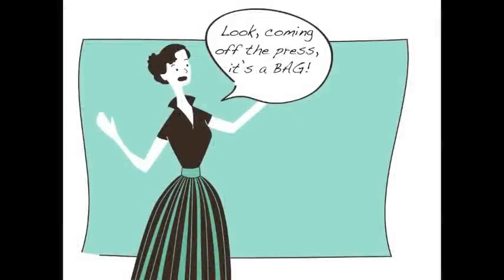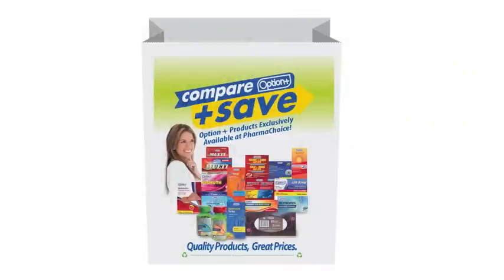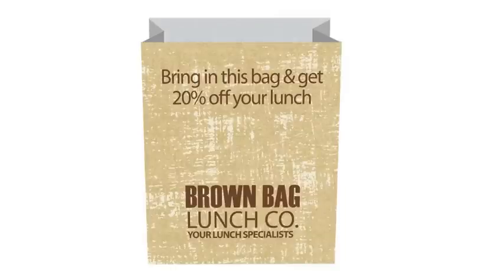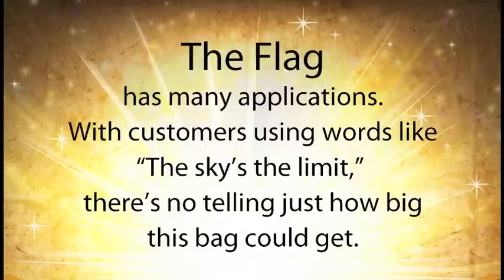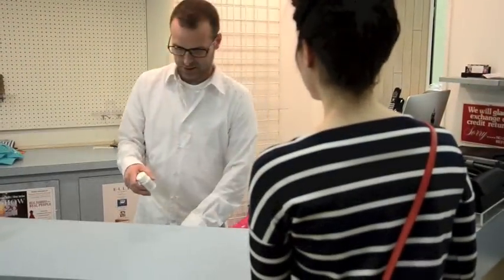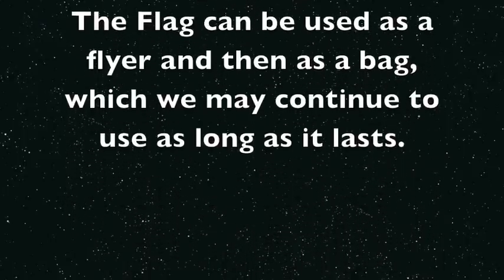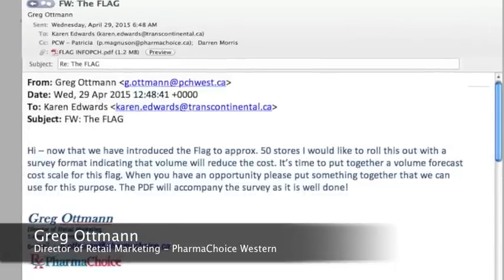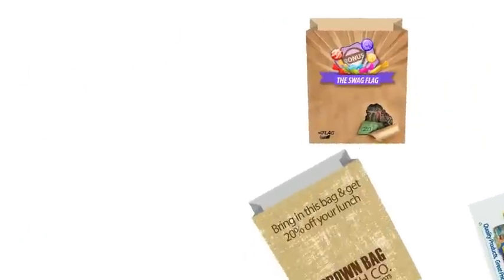The Flyer Bag